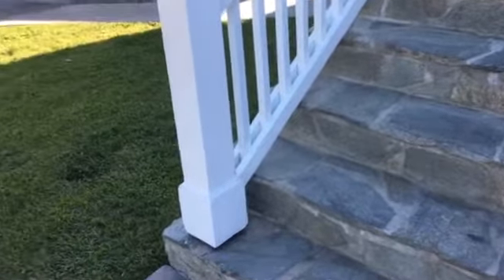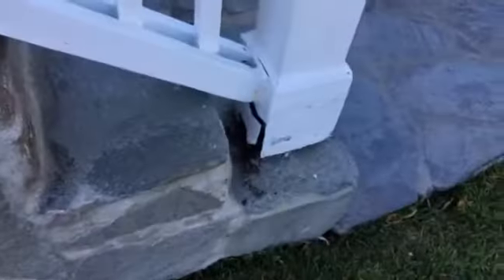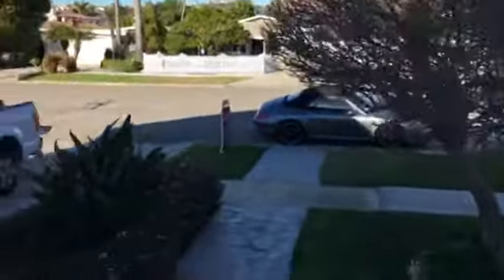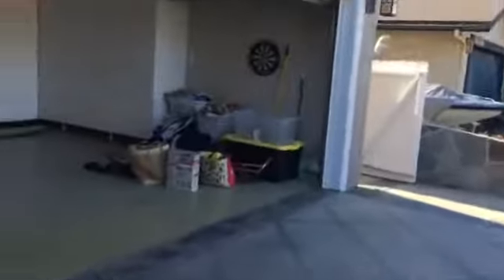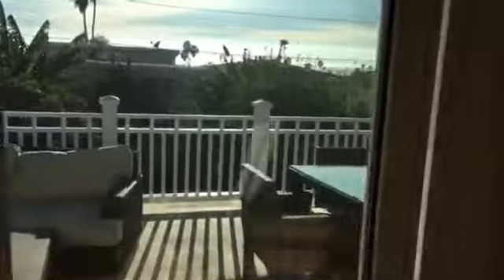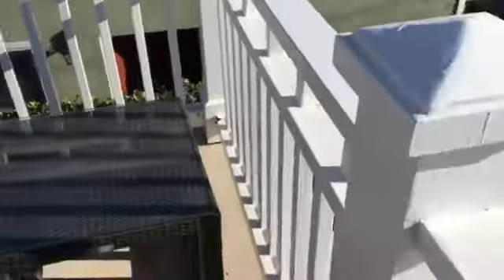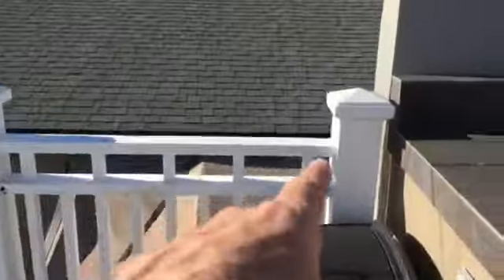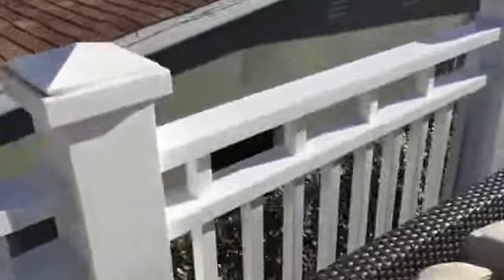34351 Via Fortuna DP